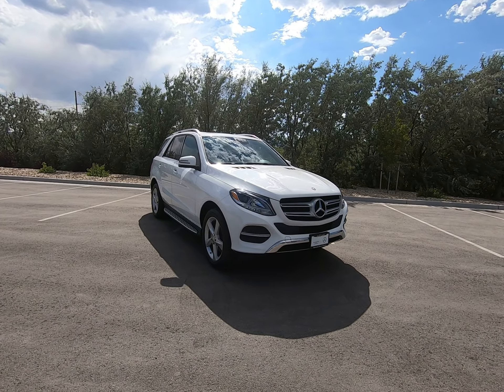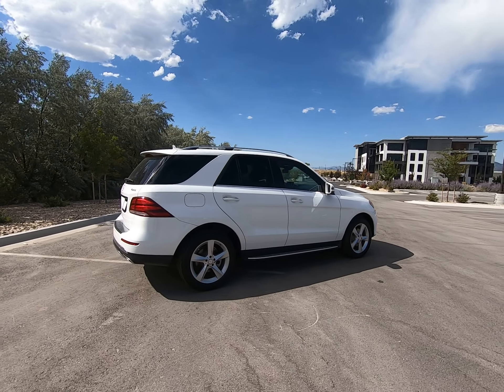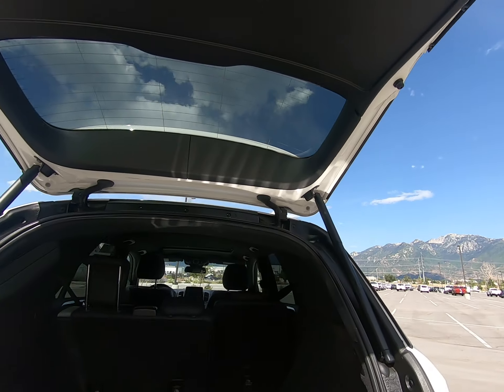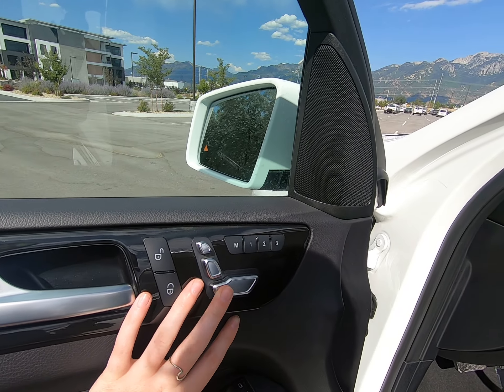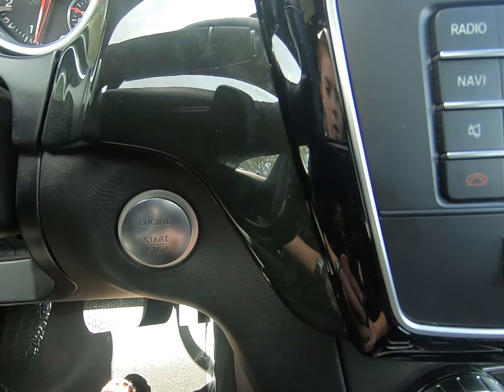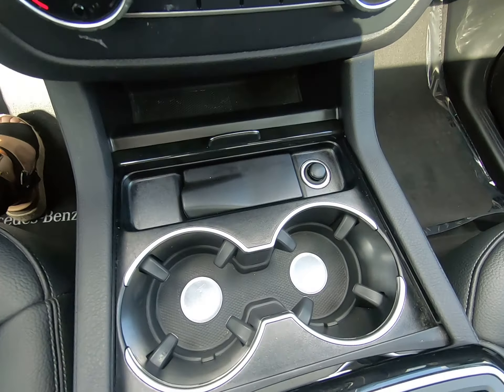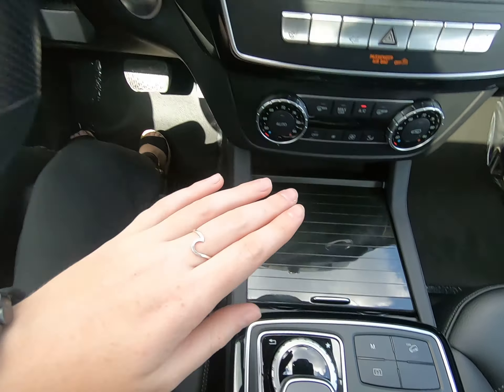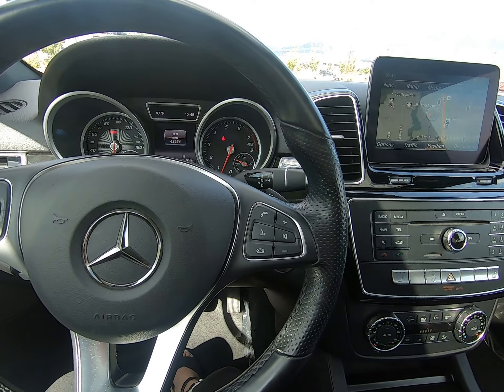2016 Mercedes-Benz GLE 350| Mercedes-Benz of Draper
Today I will show you this 2016 Mercedes-Benz GLE 350!

Stock #: GA804619